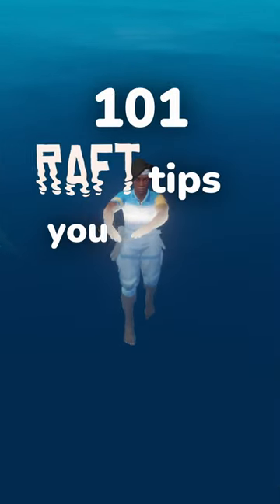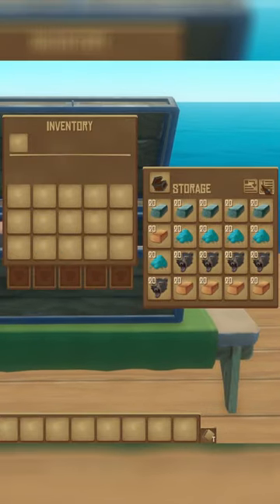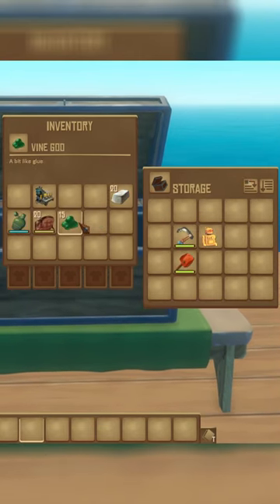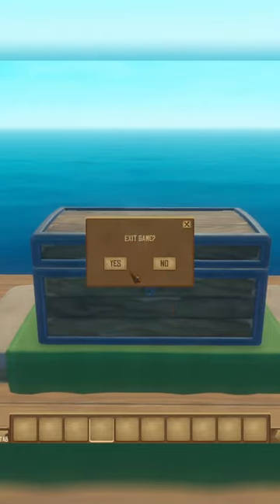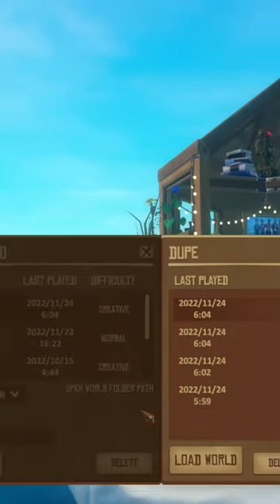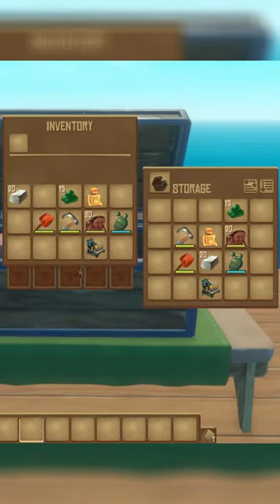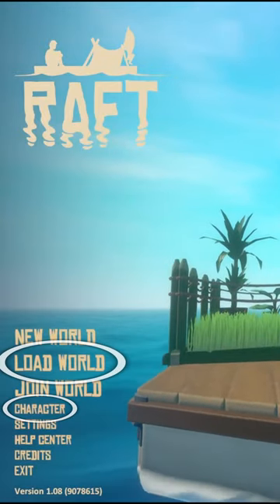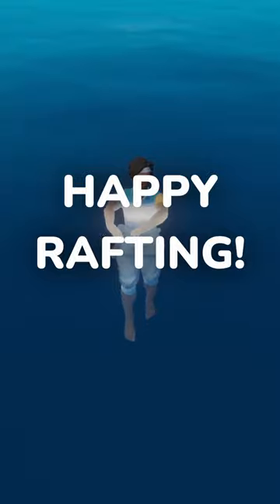101 Raft Tips: #24: Item Duping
101 Raft Tips that You Should Know. #24: Item Duplication